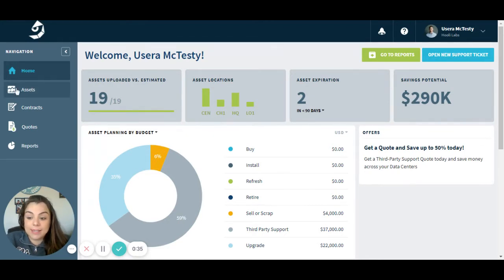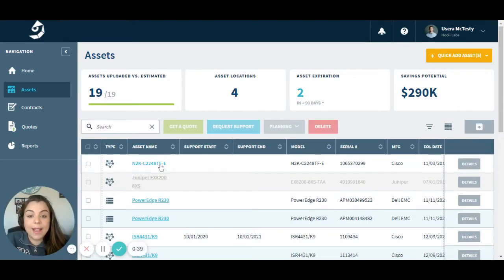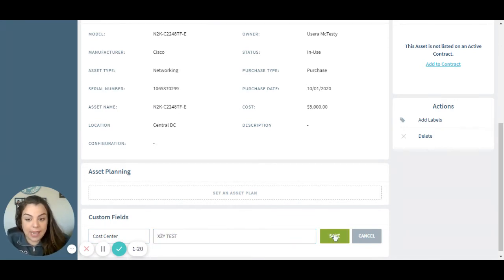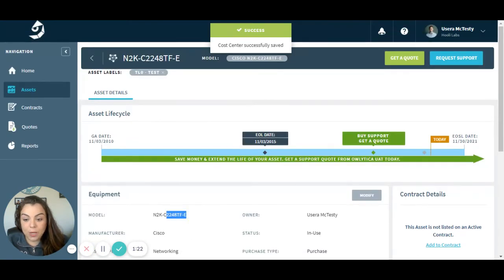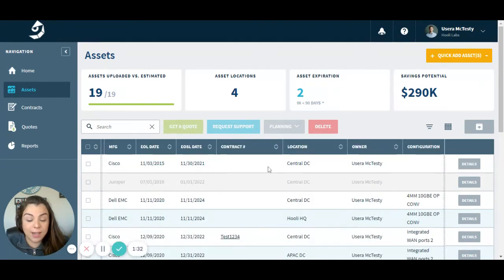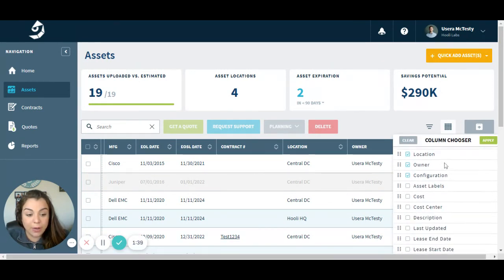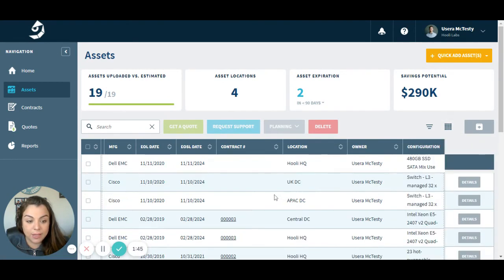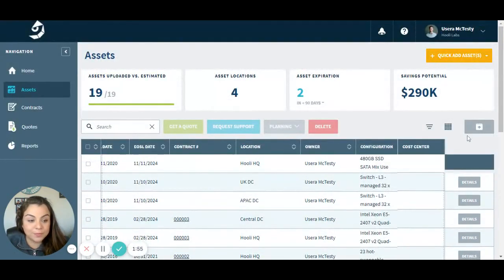Adding Custom Fields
In this video we look at how to add custom fields to your data and assets to help you organize and maintain your data center assets.

Ashley from Reliant runs us through the basics of how to best use Owlytica: Reliant's platform for managing data center assets, contracts and quotes so you can see what's coming up for renewal, what is reaching End of Life and how you should budget for upgrades and replacements.